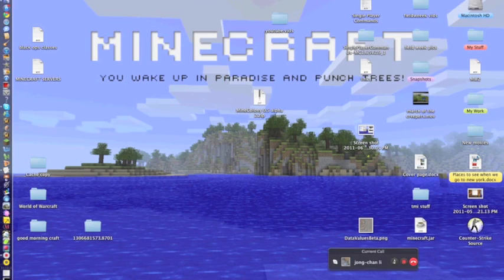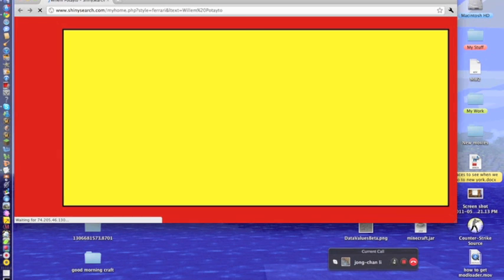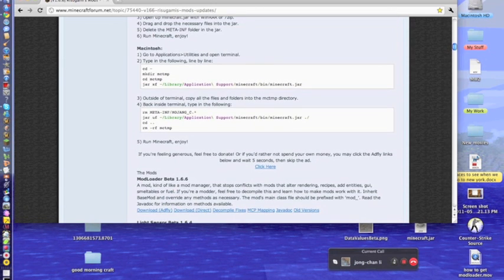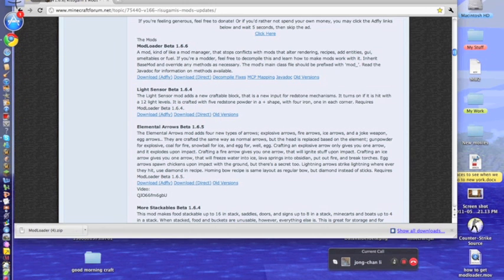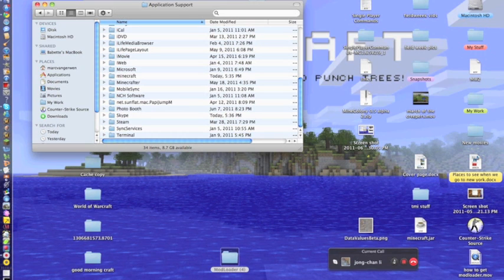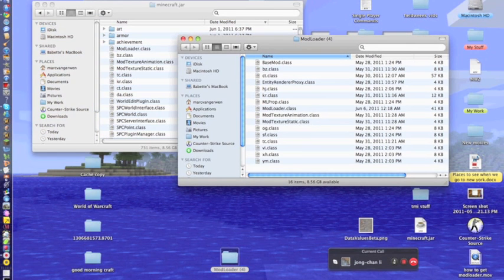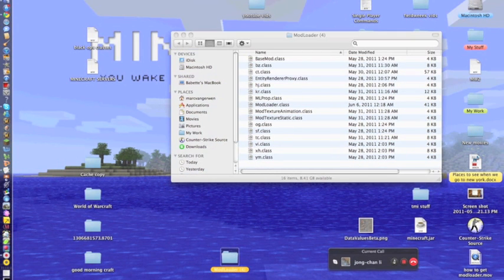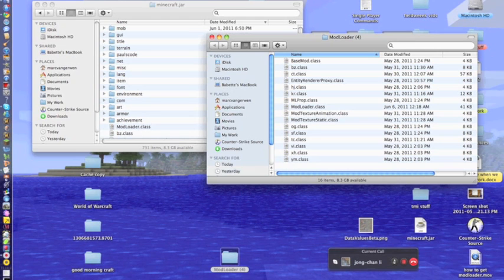How to download+install modloader for minecraft 1.6.6 mac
this is how to get modloader for mac minecraft 1.6.6